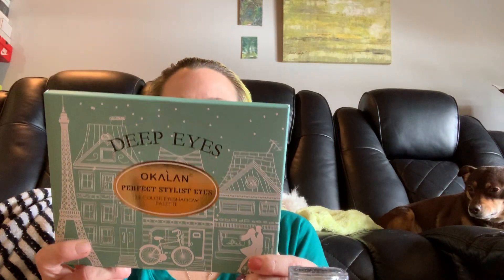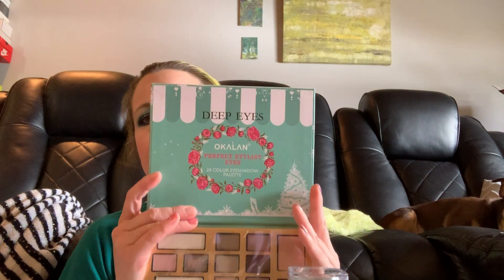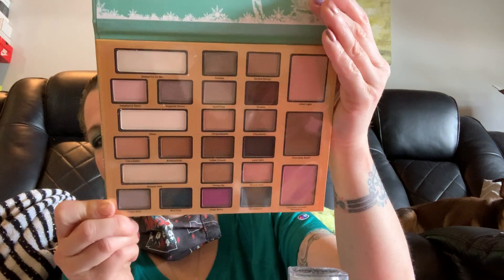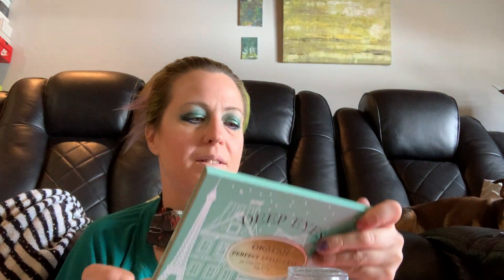Glow Addict Beauty Box May 2020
5-7 Full size products. $18.99. They also offer a beauty bag for $13.99 and a skincare box for $24.99.

Glowaddict.com

Sign up for Mercari and get $10 off your first purchase.